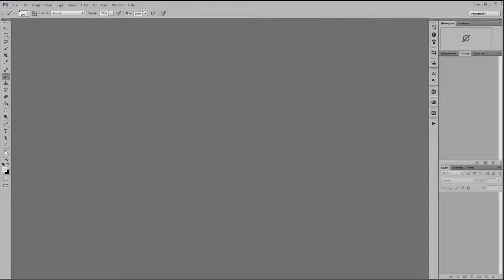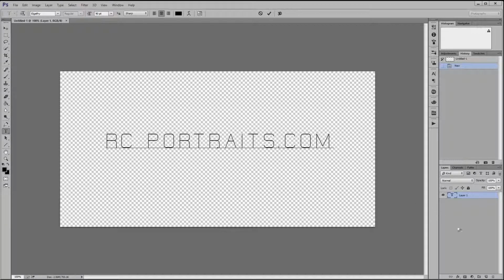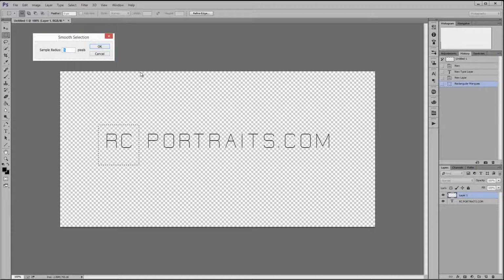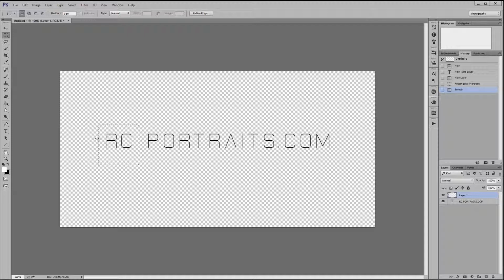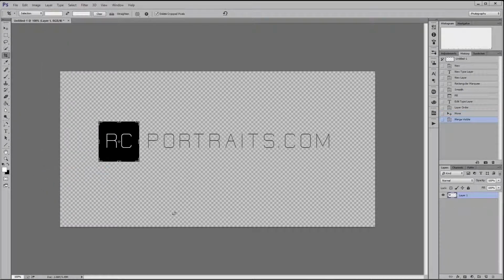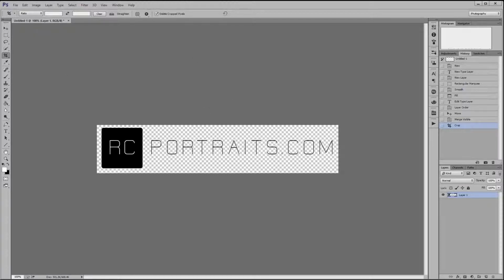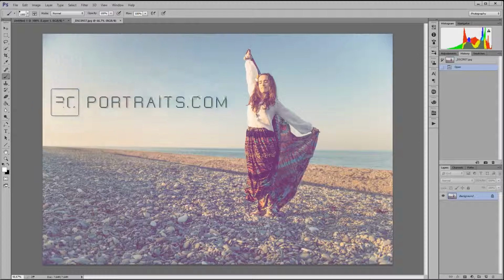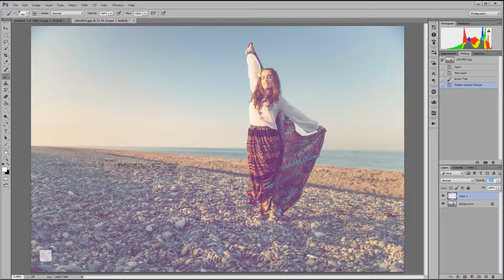How to create a custom brush to watermark your images in Photoshop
Adobe Photoshop tutorial on how to create a custom brush to watermark your images in a simple and easy way.